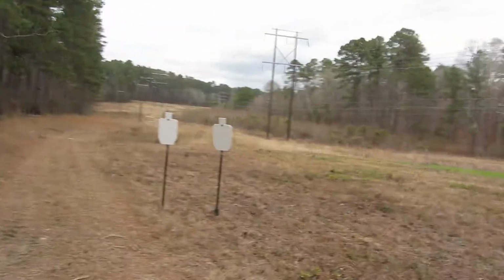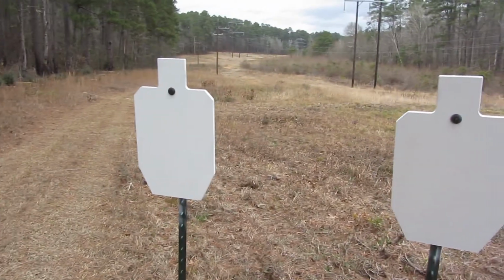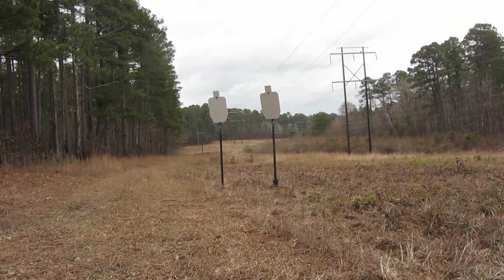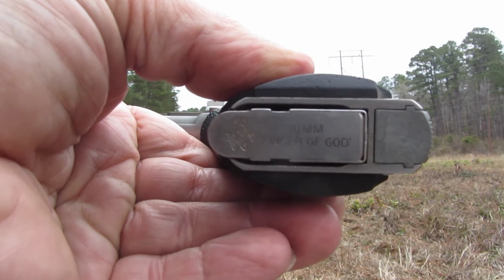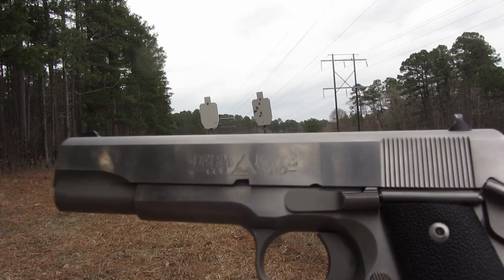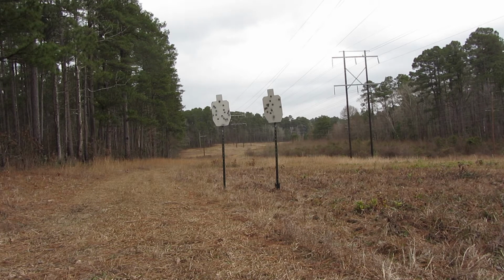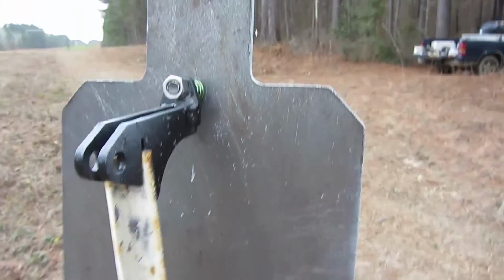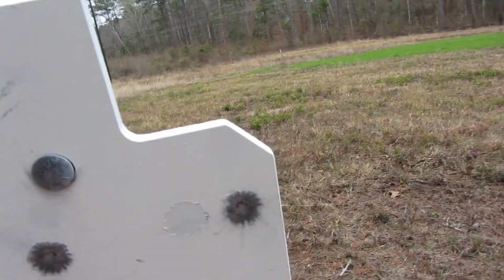Glock 20/Colt Delta Elite and Hard Targets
Running 10mm's on the Hard Targets